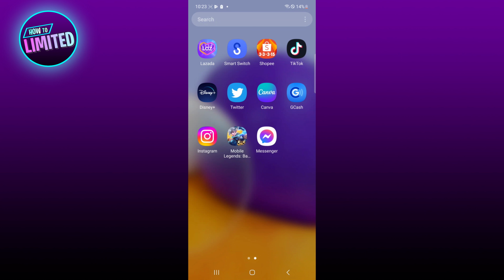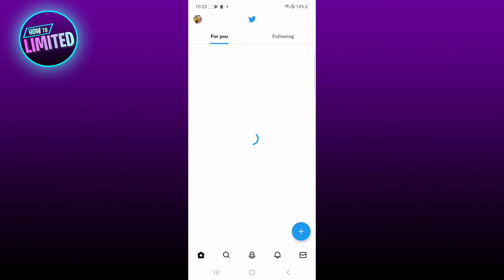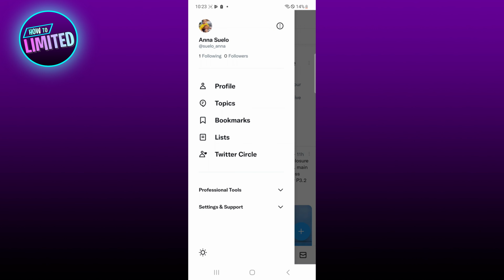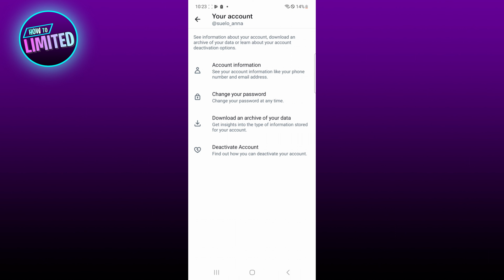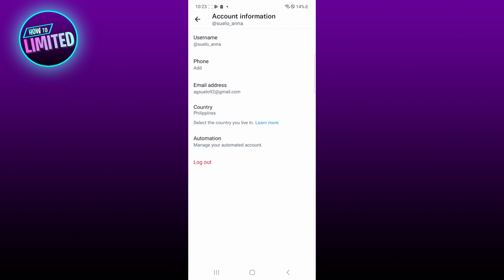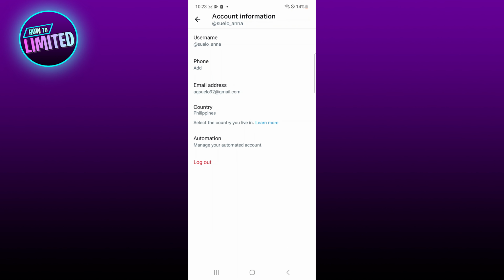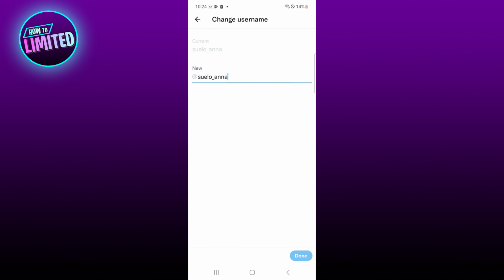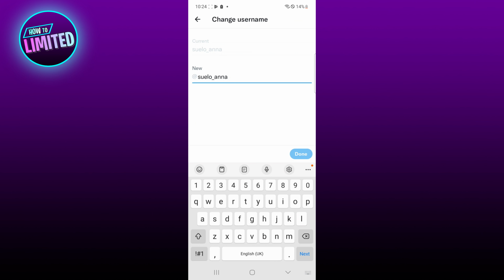How To CHANGE Username On Twitter (2023 Update!)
How to change username on Twitter! Do you want to change username on Twitter? In this video we show you how to change username on Twitter!

📲 In this video we show you how to change username on Twitter step by step.